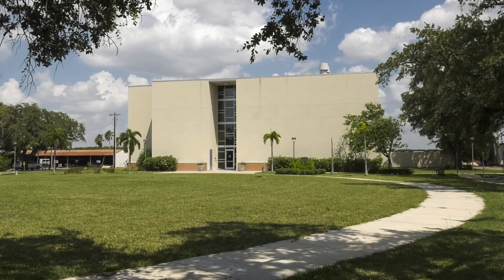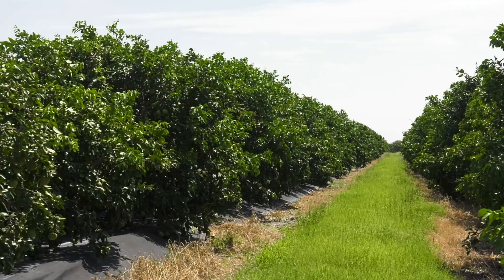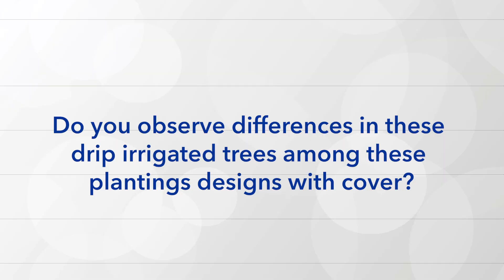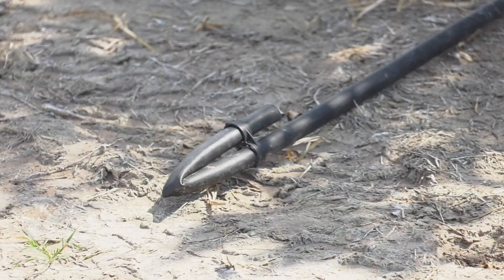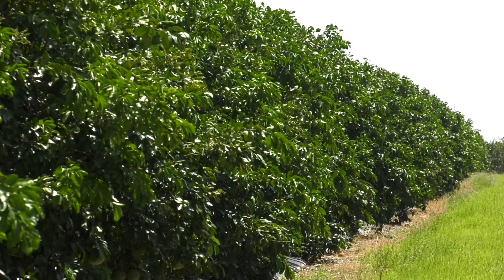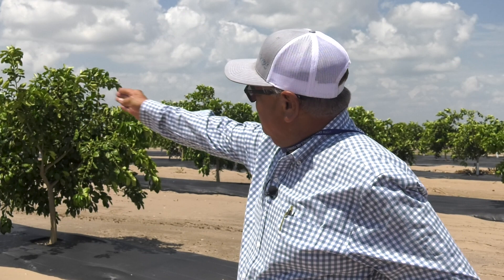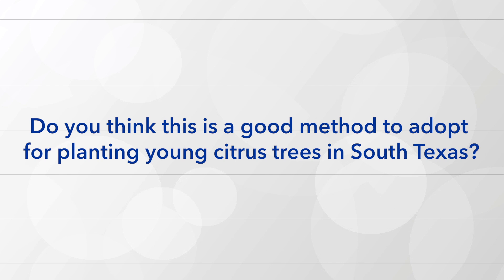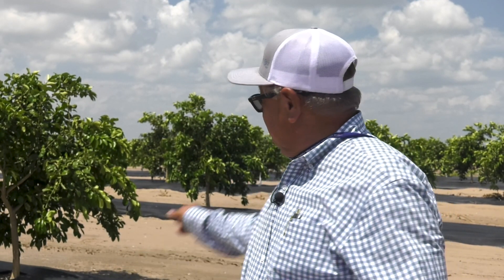"How Raised-beds Improve Citrus Irrigation Efficiency" - Feature - (2020)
This video is about how to improve tree growth and water conservation by using a raised bed planting design in tandem with permeable tarp coverings in new citrus orchard plantings.